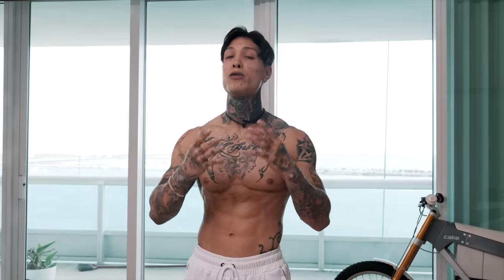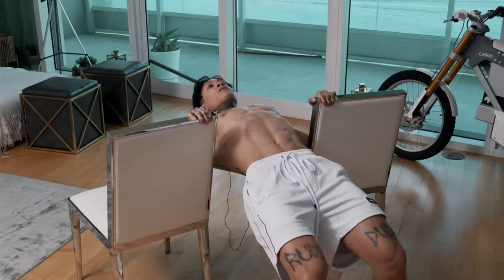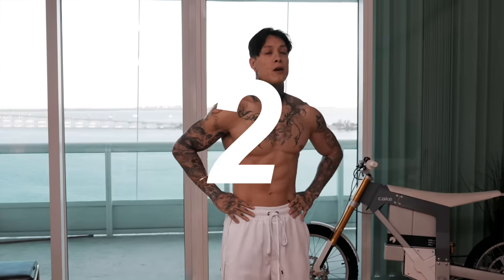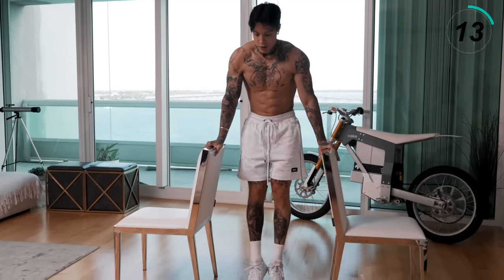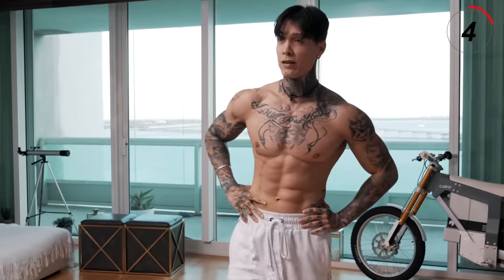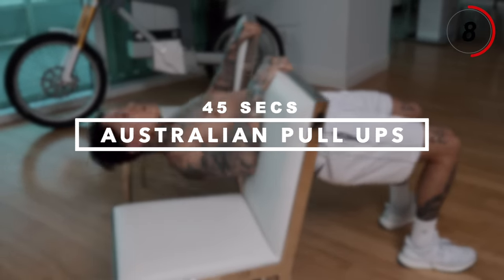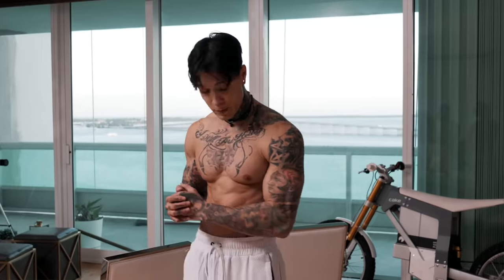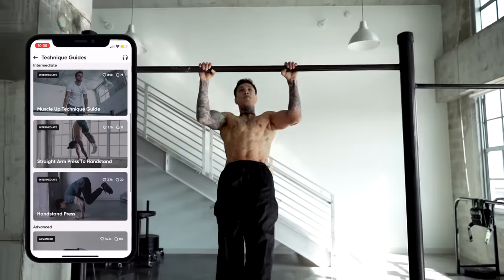How To Start Working Out | Life Changing 2023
Follow along with Chris Heria as he shows you a workout that you can do every day in 2023, by simply adding this workout into your routine you will see noticeable change, not only muscle definition but also fore strength and overall performance